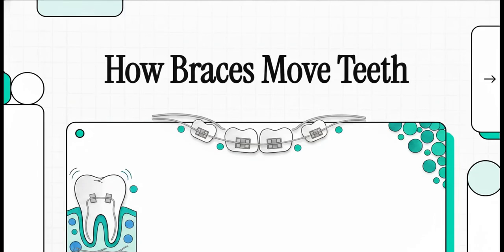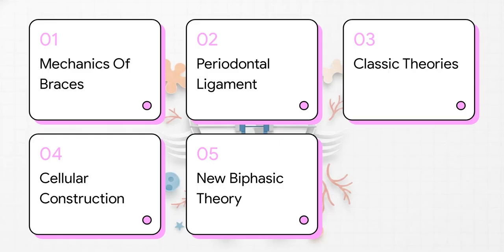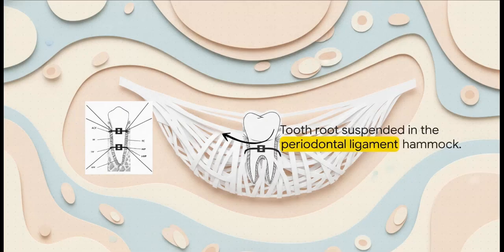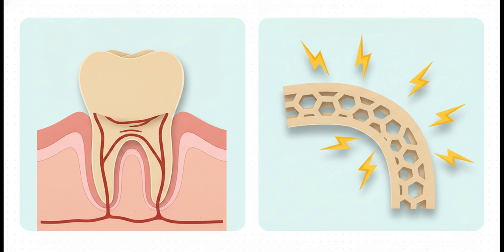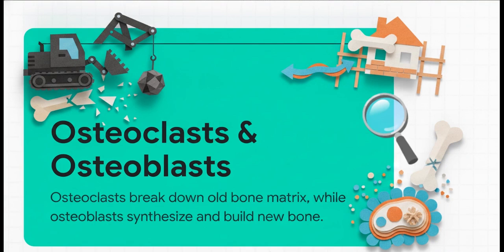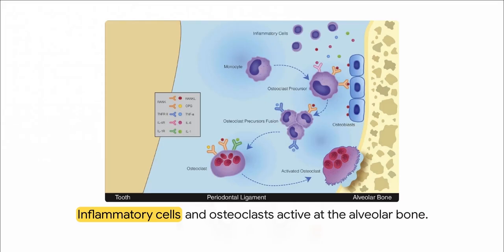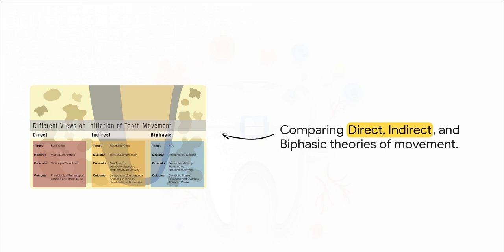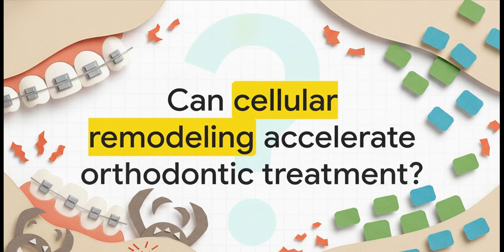How Do Braces Move Your Teeth? 😳 | Braces Explained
Have you ever wondered how braces move your teeth without making them fall out? 😳

Braces apply gentle, continuous pressure that triggers your body’s natural bone remodeling process. Bone is removed on one side of the tooth and rebuilt on the other, allowing teeth to move safely into their new positions.

In this video, you’ll learn:

✅ How braces work
✅ Why teeth move with braces
✅ Bone remodeling explained simply
✅ The role of the periodontal ligament (PDL)
✅ Why braces take months to work
✅ Does moving teeth damage them?
✅ Why retainers are important after braces
✅ Common myths about braces

Whether you’re considering braces or currently undergoing orthodontic treatment, this video explains the science in an easy-to-understand way.

Want to learn more through structured online courses?
Explore our professional dental and healthcare courses and build your knowledge with comprehensive, step-by-step training designed for students and professionals worldwide.